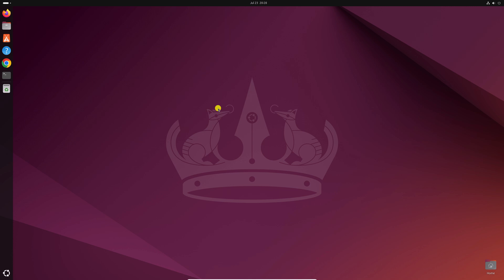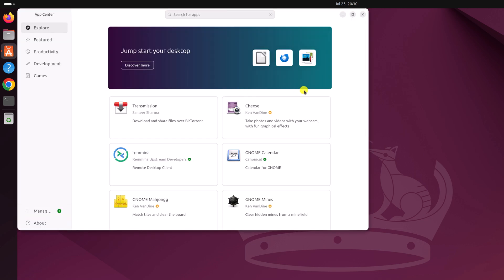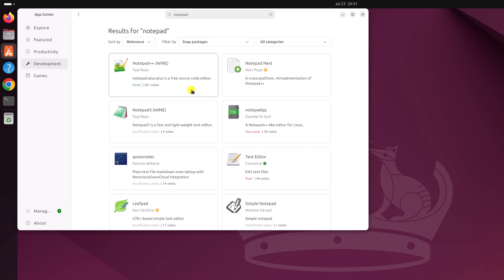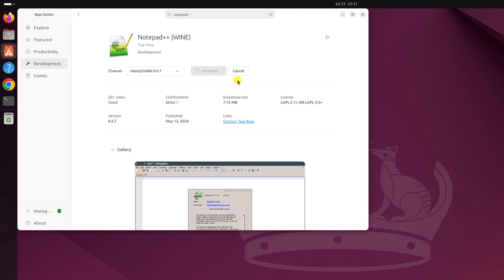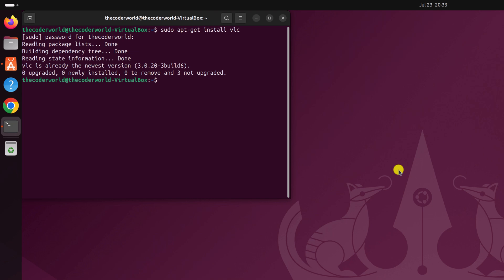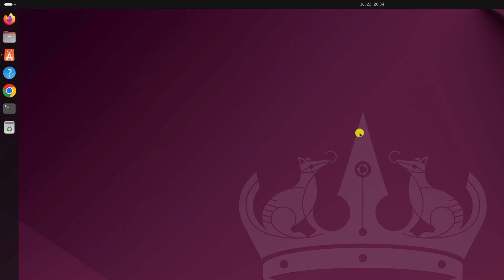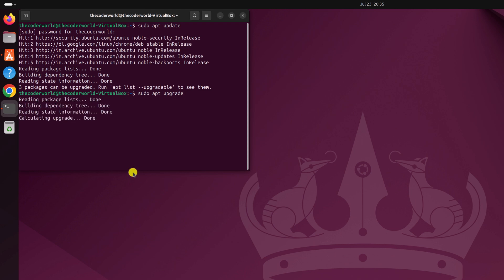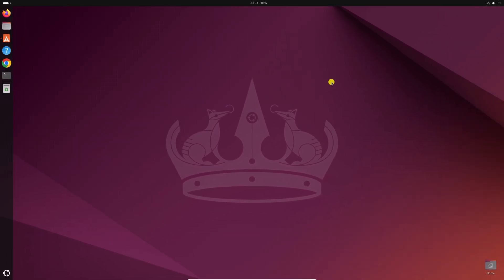How to Install and Update Apps in Ubuntu 24.04 LTS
In this video, we will learn how to install and update apps in Ubuntu 24.04 LTS. If you are using Ubuntu 24.04 LTS and want to install desktop applications on your system, you can use the App Center and the Terminal application. Additionally, you can update the installed apps on Ubuntu 24.04 using these two methods. Here's how: